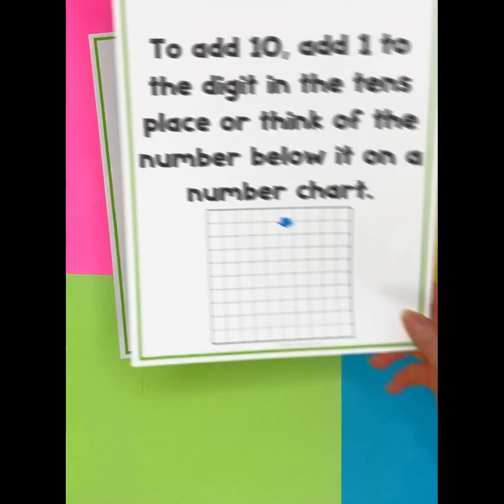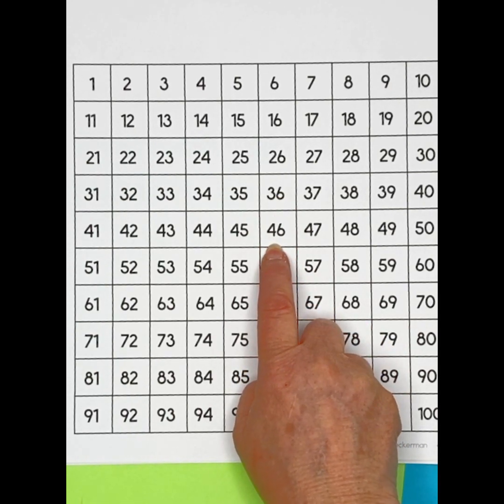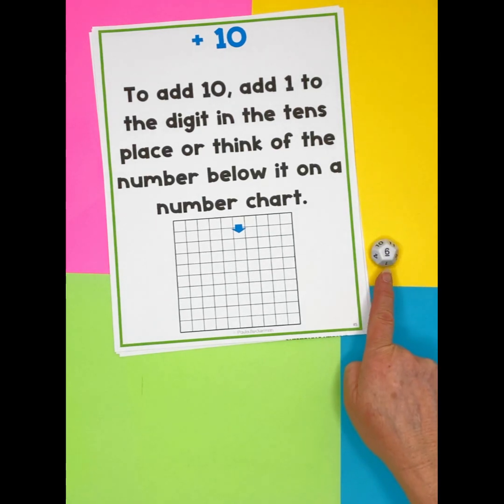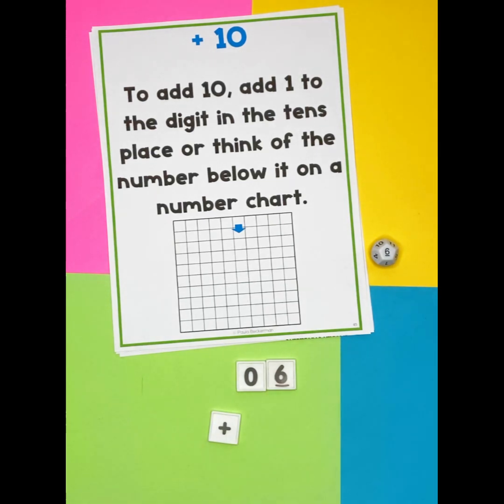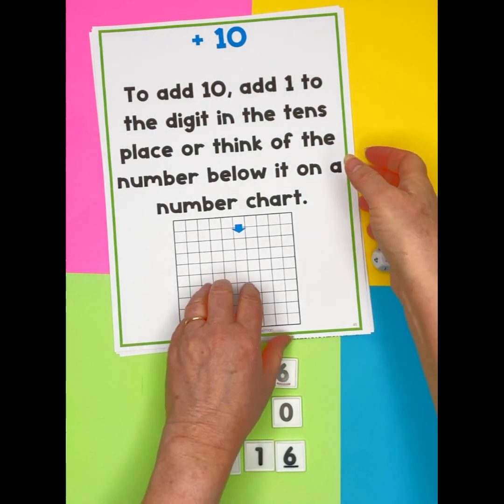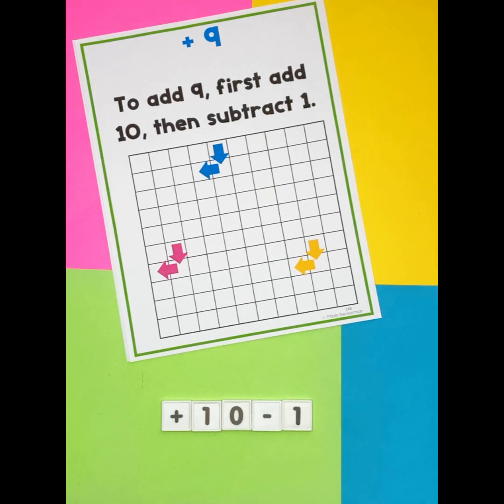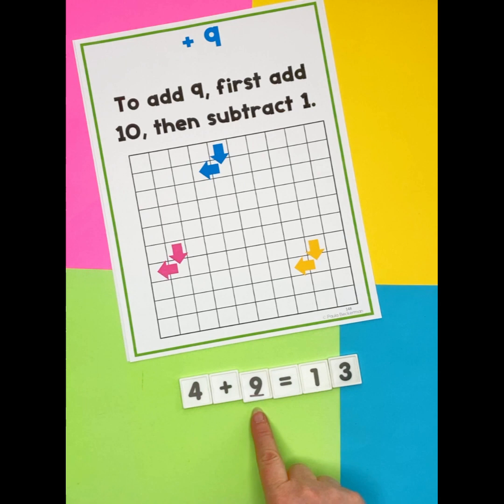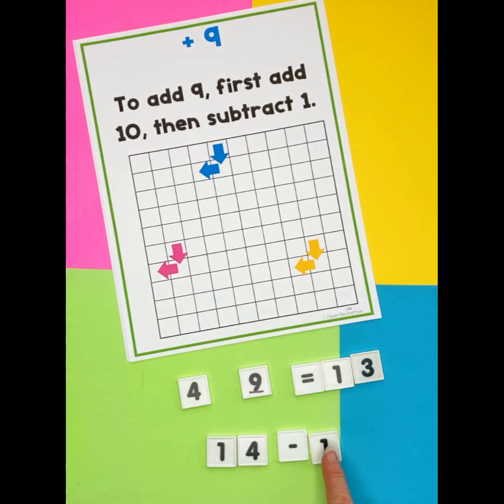Addition strategies: Adding 9 with a review of adding 10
Do you have students who count on their fingers to add, even with a number as big as 9? That's a lot of counting on! Try this strategy instead!
Find posters, worksheets and lesson plans for teaching this and 18 other addition and subtraction strategies in: Math Facts Strategies for Addition and Subtraction to 20  available